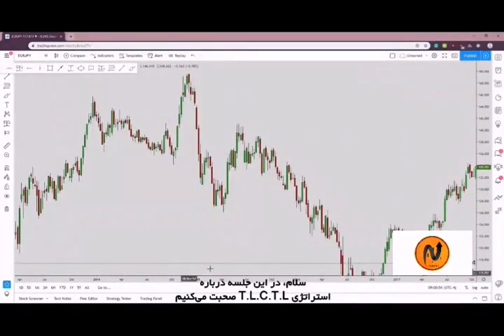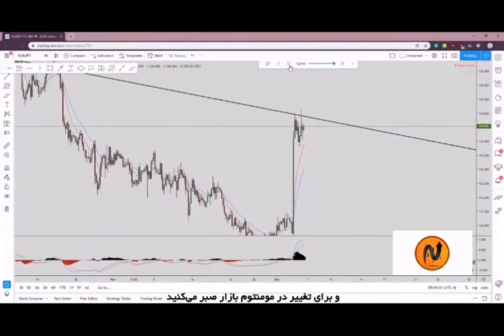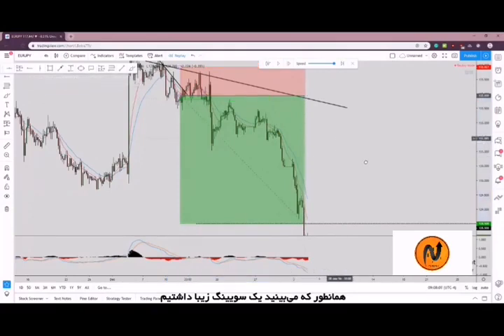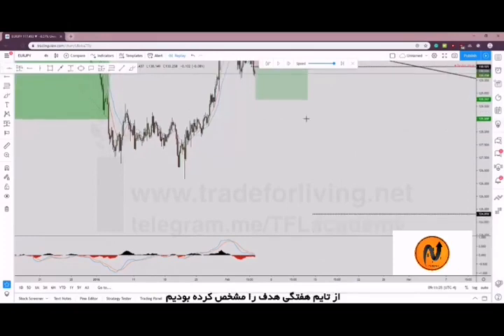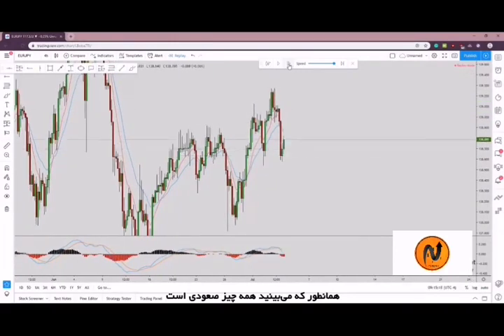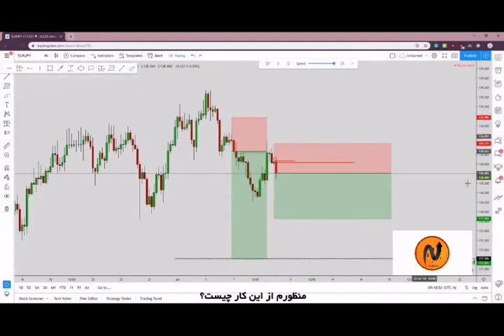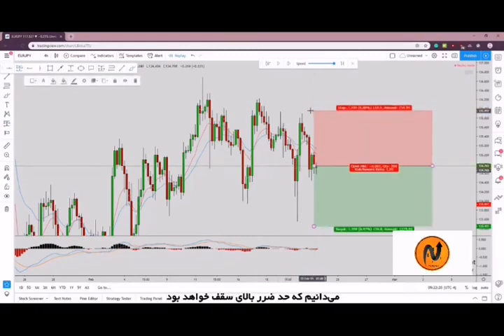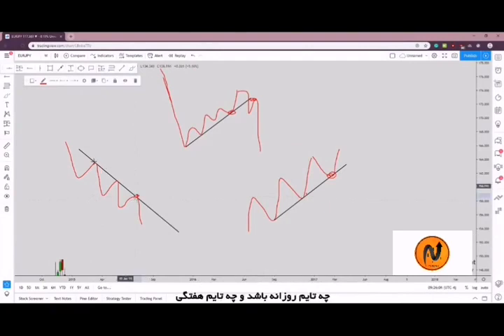TLCTL Strategy دوره Transparent Fx قسمت دهم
✔️ موضوع: TLCTL Strategy
0️⃣1️⃣ قسمت دهم